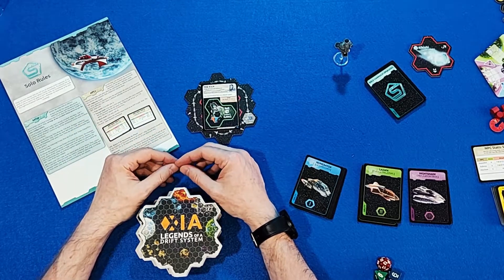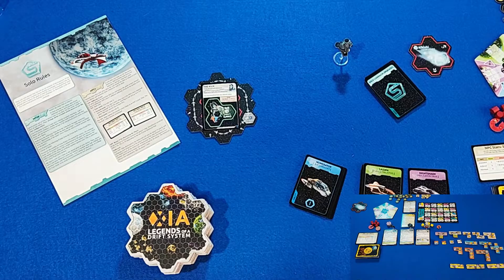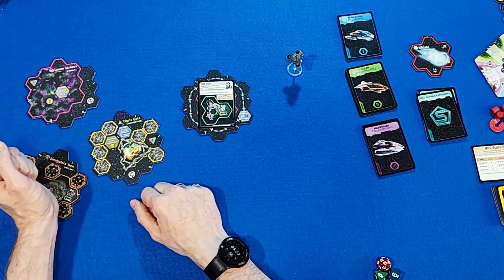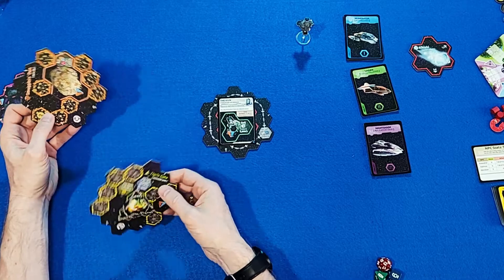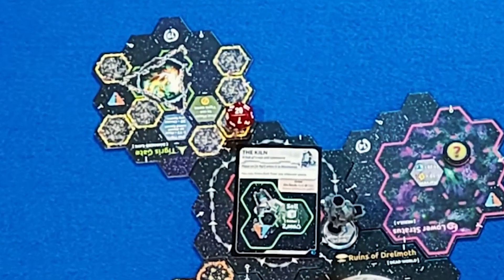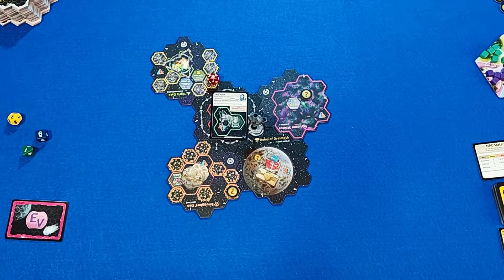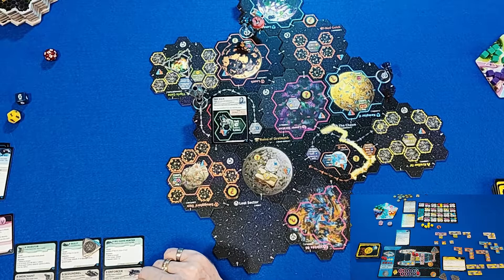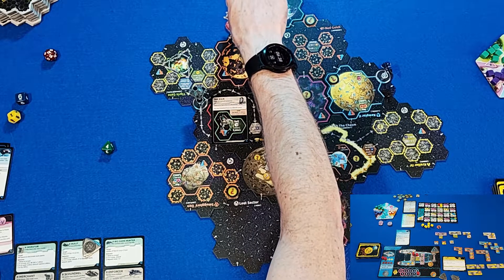Xia: Legends of a Drift System - Solo Play Through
Testing out some new equipment and a new idea.
I am not happy with the wired mic but what do you think about the playthrough?

A full solo playthrough of Xia Legends of a drift system.

Your subscriptions DO MATTER!

just $1 in the tip jar is an awesome way to say, "Thank you!"